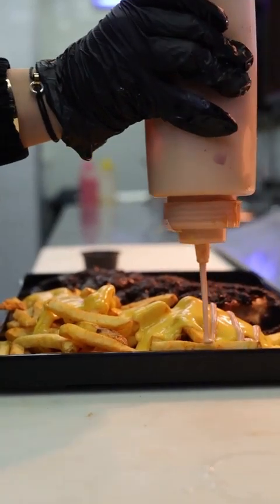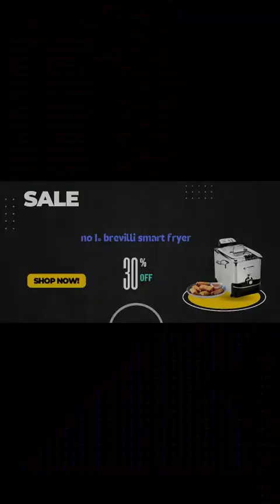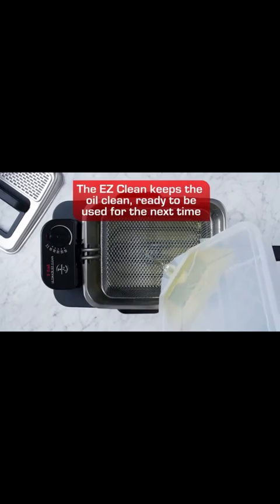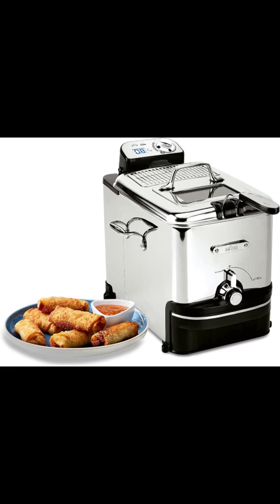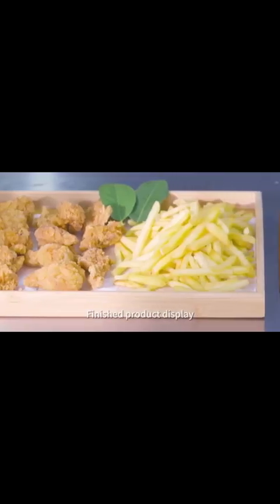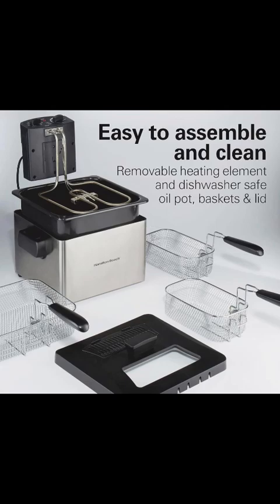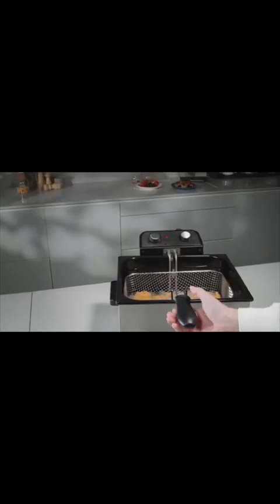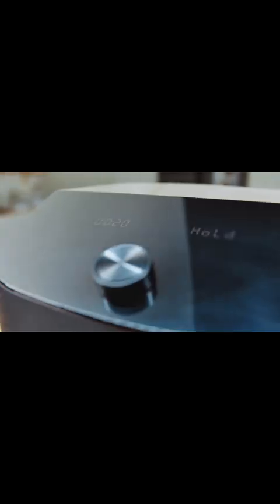2024's HOTTEST Air Fryers Revealed! Top 3 Best One For You!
2024's HOTTEST Air Fryers Revealed! Top 3 Best Ones for You!
Best Air Fryer Options: 2.6 Quarts to 1.5 Gallons

Finding the perfect air fryer can be overwhelming, especially when considering capacity, price, and features. For a small household or versatile cooking, a 2.6-quart to 1.5-gallon air fryer offers the ideal balance. These fryers provide ample space for everyday meals without occupying too much countertop space.

Capacity Choices:

2.6 quarts – 1.5 gallons: Perfect for small to medium families.
1.5 – 2.5 gallons: Great for larger meals or batch cooking.
Over 2.5 gallons: For bigger families or parties.

Categories:

Toaster Ovens: Combine toasting and air frying for maximum versatility.
Pressure & Multi-Cookers: Offer various cooking methods, including air frying.
Deep Fryers: Ideal for traditional frying but not as health-conscious as air fryers.

Price Ranges:

Under $45: Budget-friendly models for light cooking.
$45 - $70: A good balance of quality and affordability.
$70 - $100: Mid-range air fryers with added features.
$100 - $200: High-quality options with advanced technology.
Over $200: Premium models with top-tier features and larger capacities.

Popular Brands:

Ninja
Cuisinart
Breville
Instant
Key Features:

Dual Basket: Cook two meals simultaneously.
Convection: Ensures even cooking by circulating hot air.
Rotisserie: Perfect for cooking whole chickens.
Electric & Gas: Choose based on your kitchen’s setup.
Finish Options: Black, White, Gray, Red – match your kitchen décor.
Size Considerations:

Width: 11 to 12.08 inches wide.
Depth: 8.7 to 14.76 inches deep, providing enough space without overcrowding your kitchen.